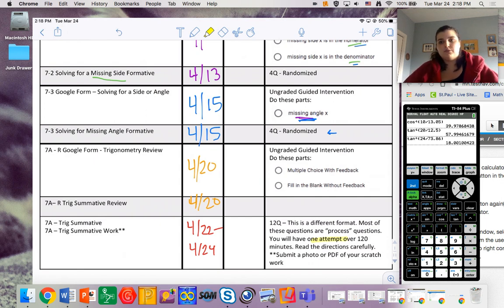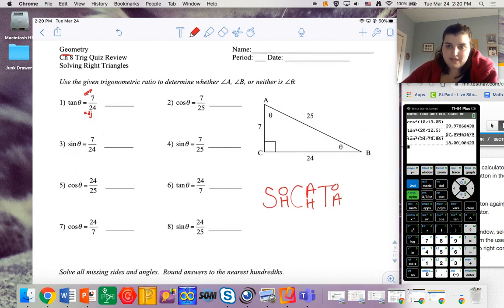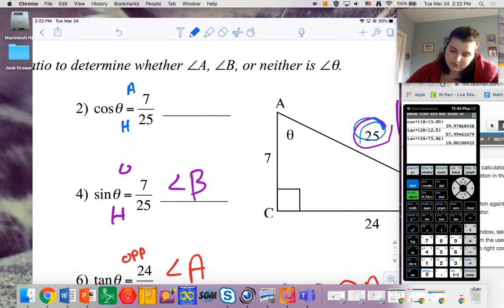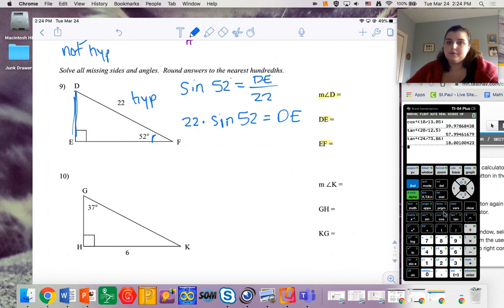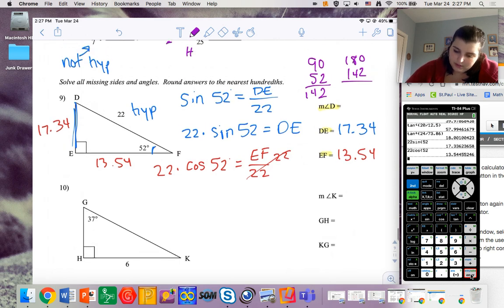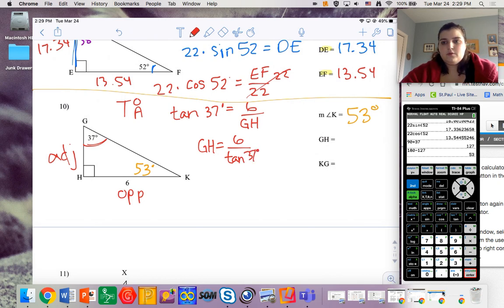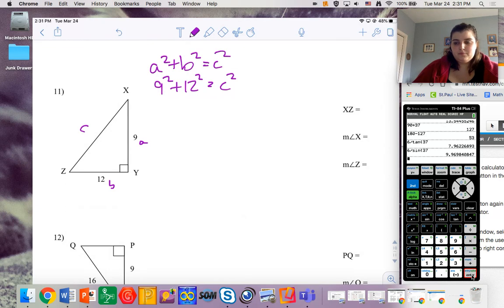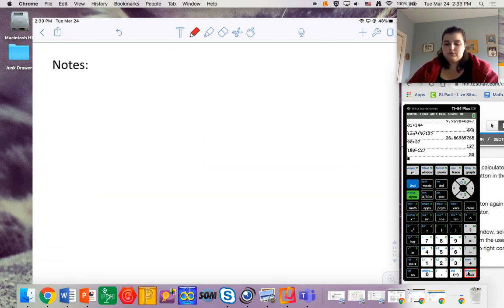Geo 7A Review for Trig Summative